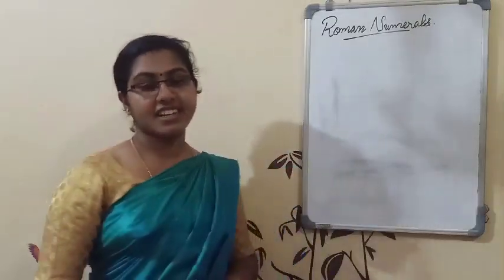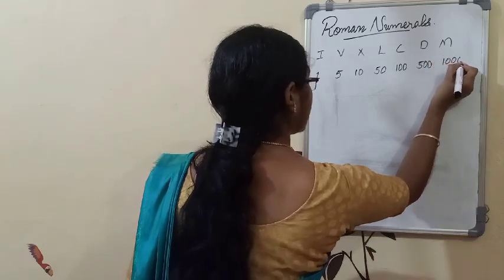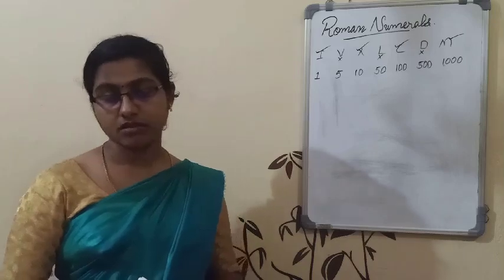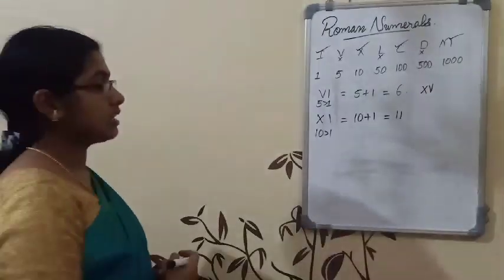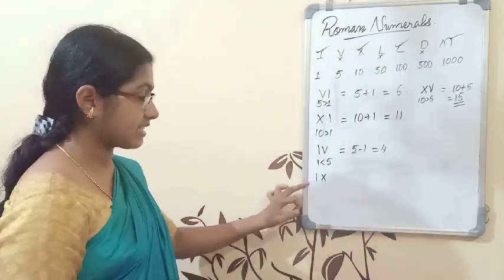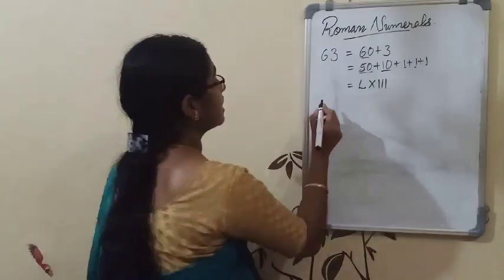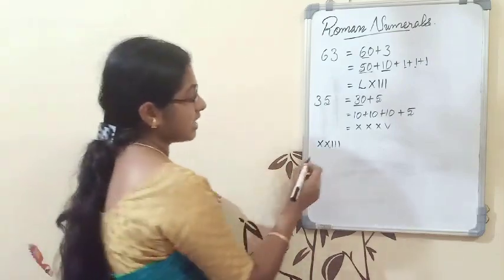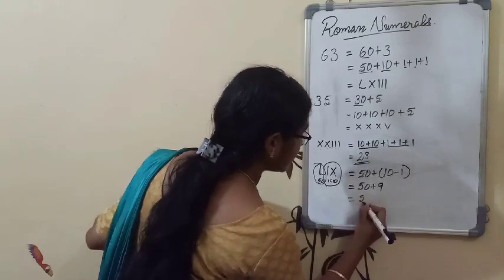New Project Mrs.shalu class 6 maths unit 1 part 5